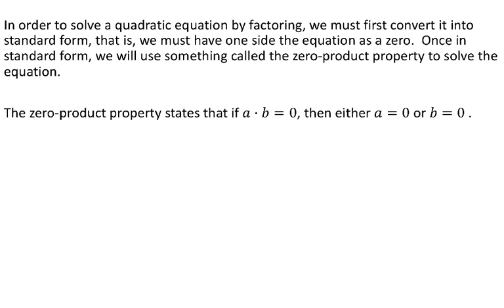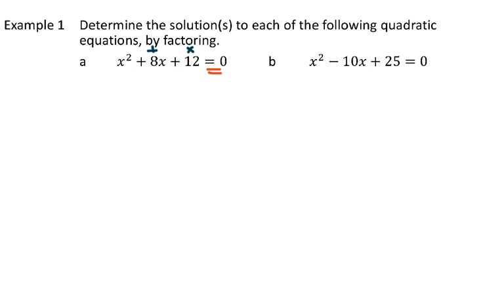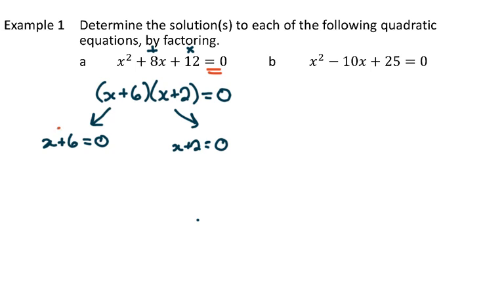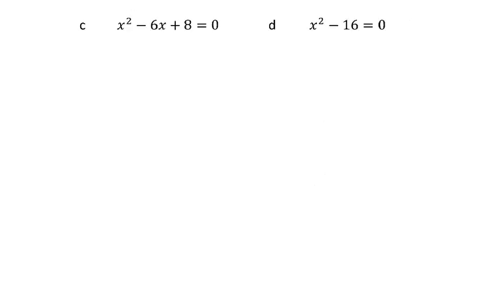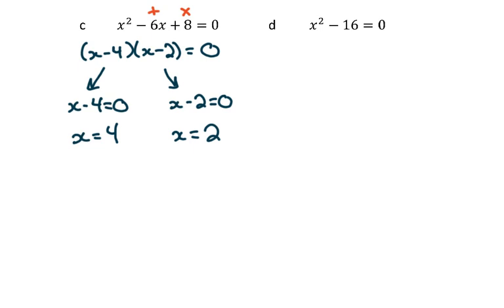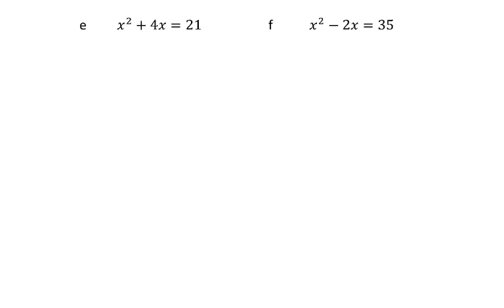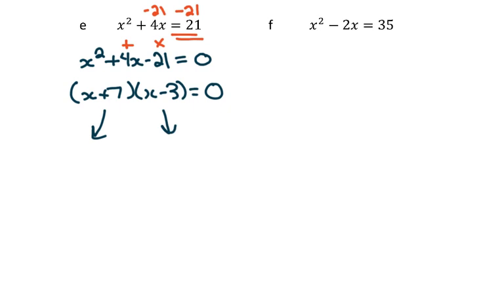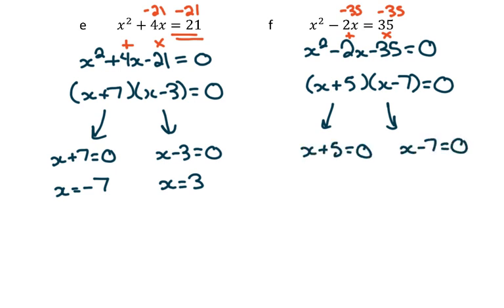PC20 3 2